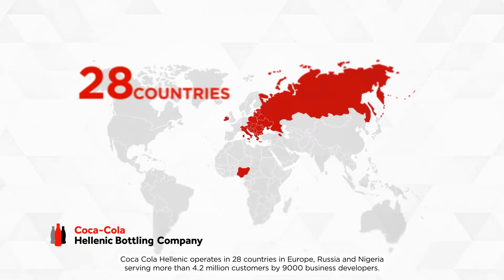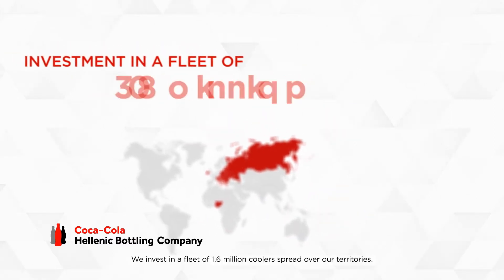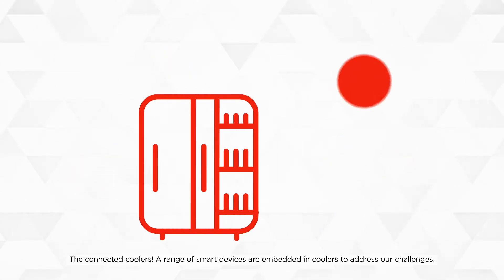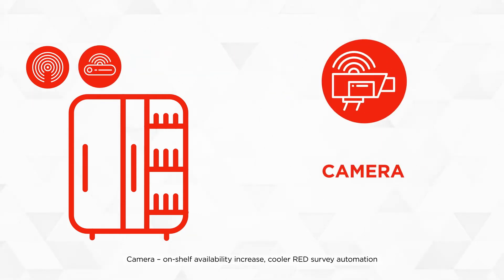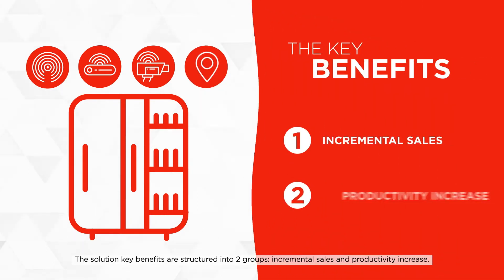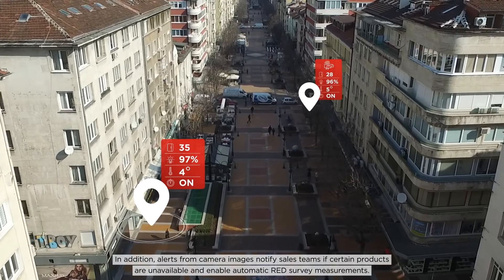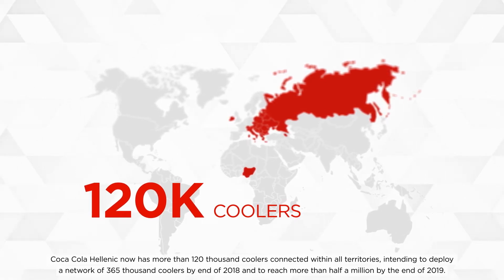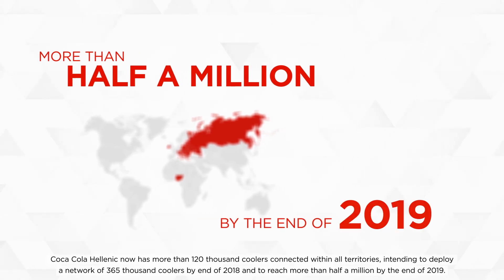Smart Coolers: Doing a lot more than just keeping your favourite drink cool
With the help of connected coolers, we can monitor the performance of our equipment and anticipate any maintenance before it is needed, ensuring that we can always deliver a perfect serve!